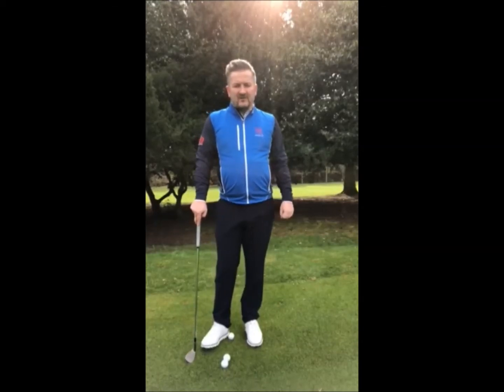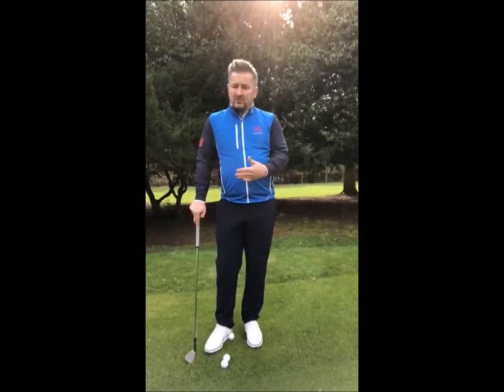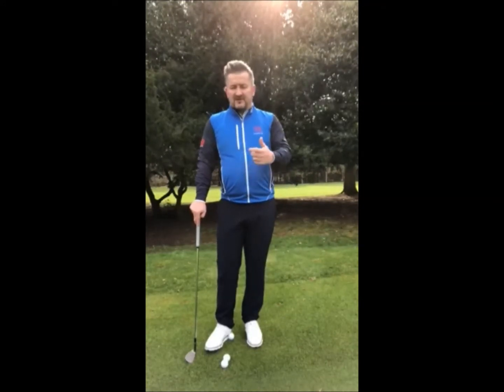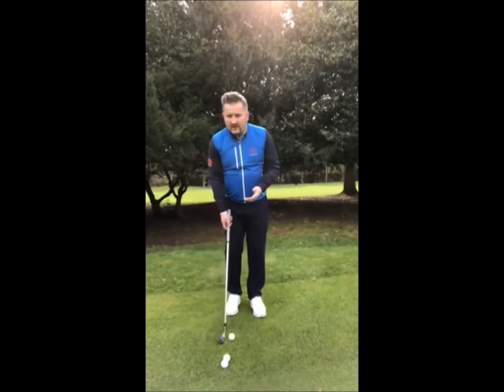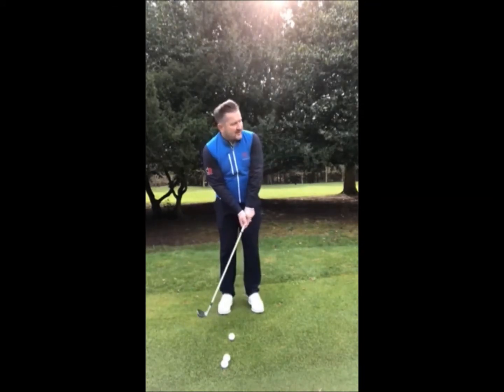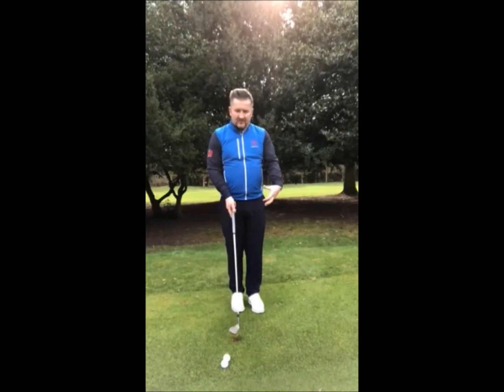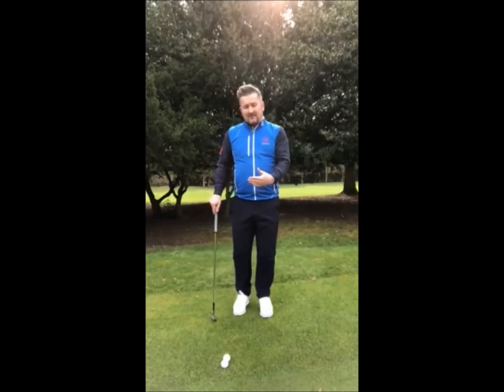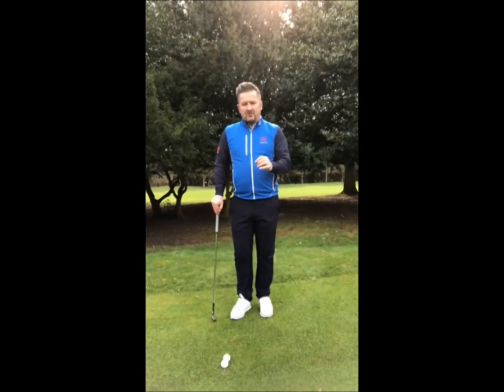Darren Everett Spring Golf Video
Golf Pro Darren Everett explains how it's time to get back playing golf now that spring is here.